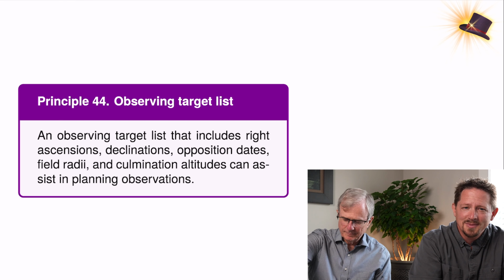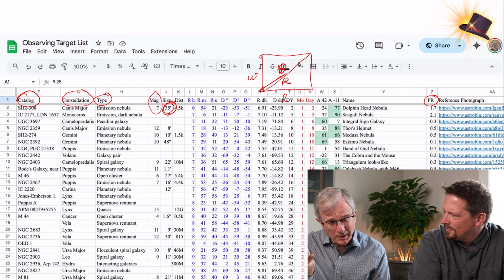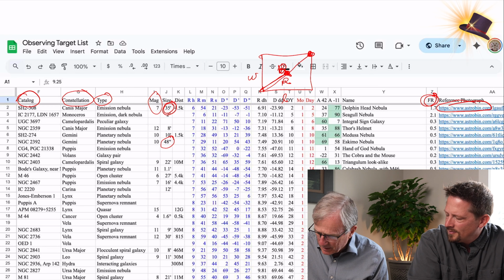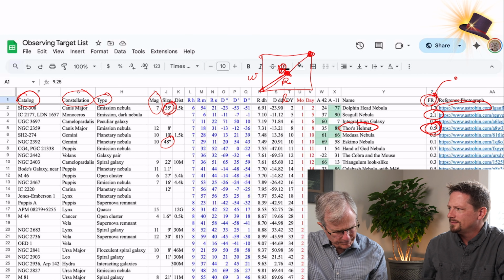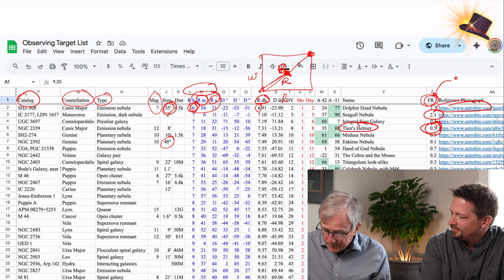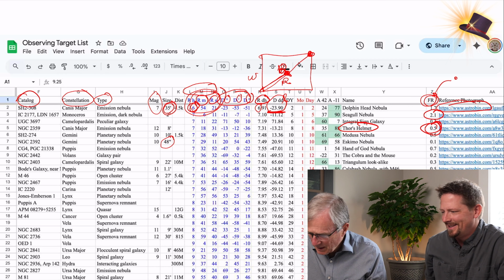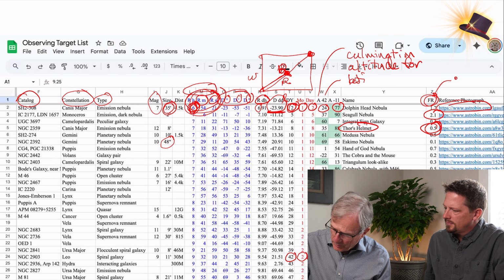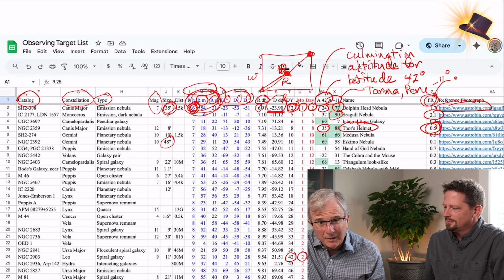Book Series 3.7: Observing Target List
Plan your astrophotography sessions smarter. In this video, we break down how to build and use an observing target list to plan successful deep-sky imaging. You’ll learn what information matters most—right ascension, declination, opposition dates, field radius, and culmination altitude—and how this information helps you choose the right target, telescope, and timing for your location.

This episode of our First Principles of Astrophotography series introduces our observing target list with legend explains how to size objects to your gear, and shows how resources like AstroBin can guide composition and expectations. Perfect for beginner to intermediate astrophotographers who want to stop guessing and start planning with confidence.